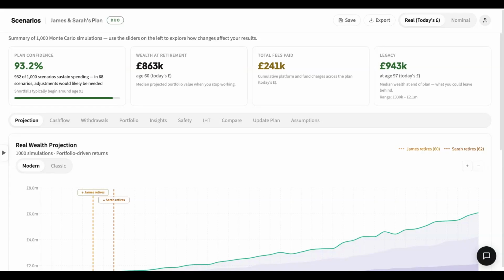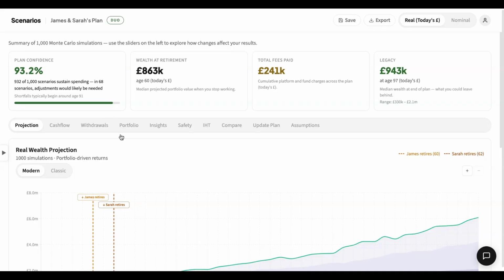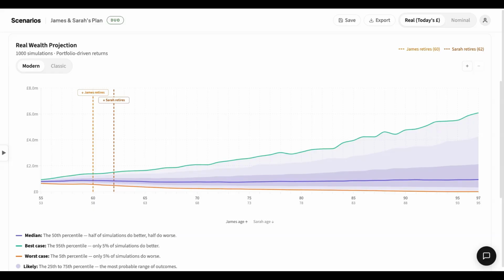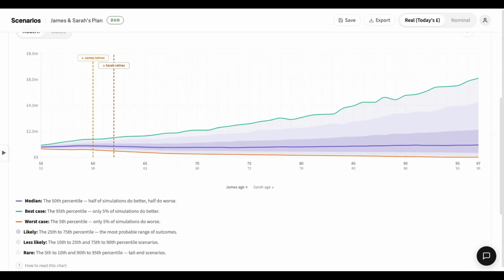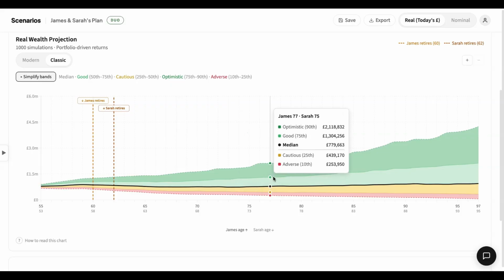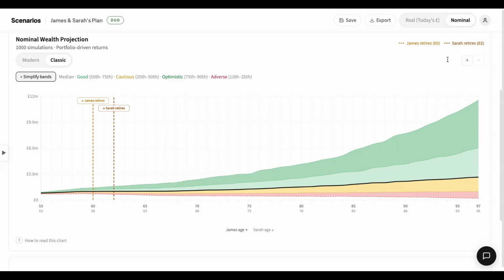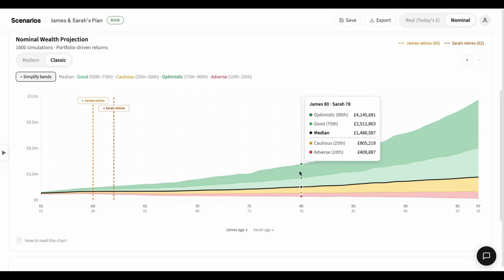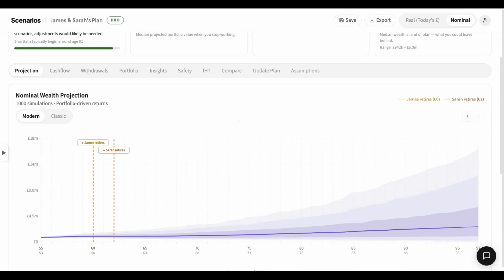How to Read Your Wealth Projection Chart | Scenarios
Learn how to read the wealth projection chart in Scenarios — the centrepiece of your financial dashboard.

This chart is powered by a Monte Carlo simulation running 1,000 different versions of your financial future. In this video, we walk through:

Plan Confidence — what your headline percentage really means
Modern View — how to read the fan chart, median line, and probability bands
Classic View — an alternative way to visualise the same simulation data
Interactive features — tooltips, real vs nominal values, and zoom controls
Retirement lines and life events — how key milestones appear on your chart
What the Monte Carlo simulation is actually doing behind the scenes.

Whether you're reviewing your own plan or exploring Scenarios for the first time, this guide will help you understand the range of outcomes — not just a single line.